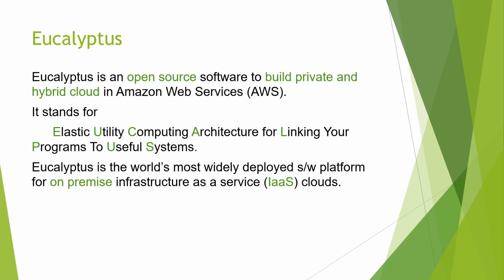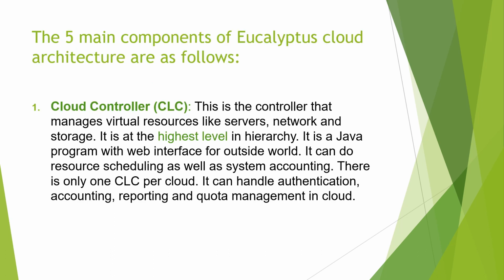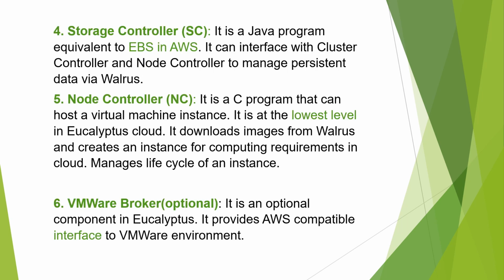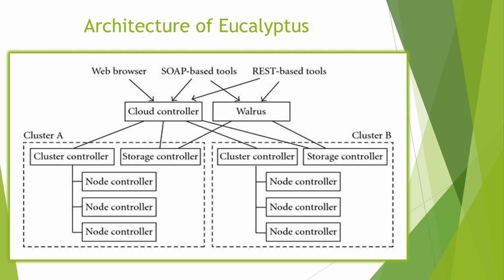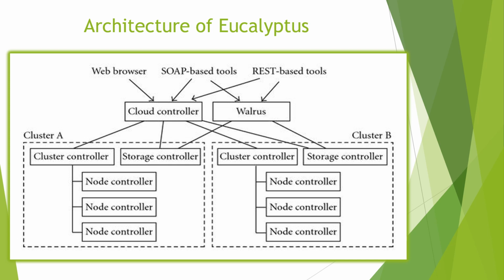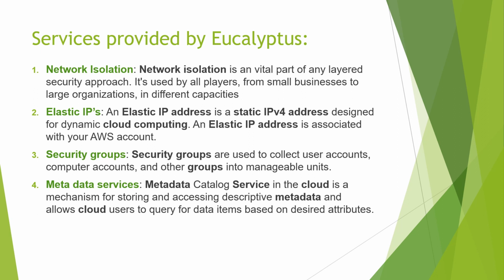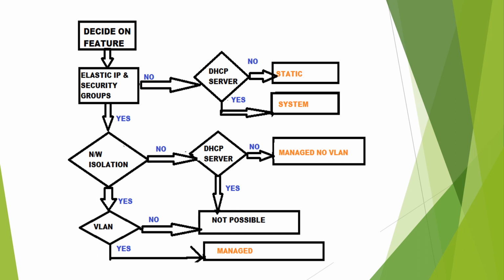Eucalyptus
By:- Shreya kapil
Under the guidance of Dr. Vivek Shrivastava sir